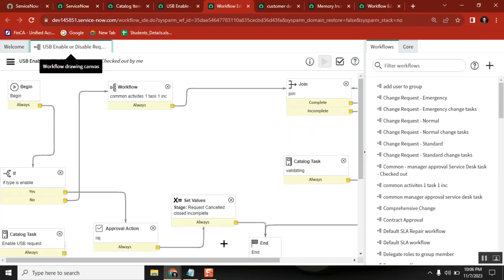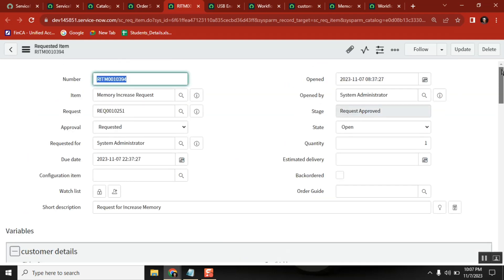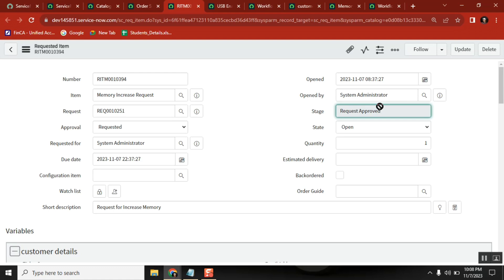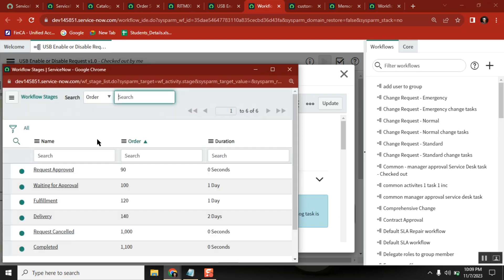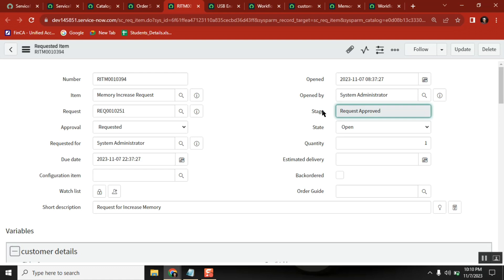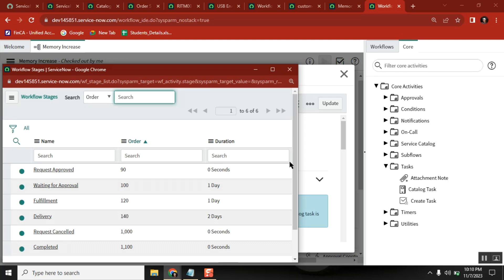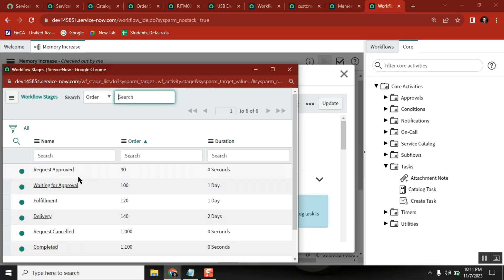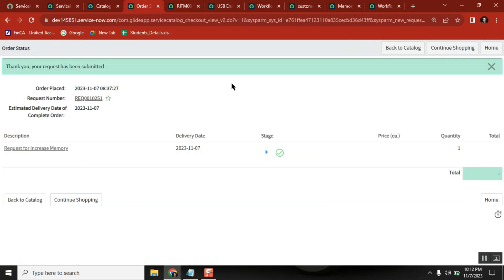servicenow workflow stages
1. Open your browser and enter  *web.classplusapp.com.*
2. Enter the org code and click on verify and then enter the mobile number (student's number).
3. Enter the OTP you have received and log in.

ServiceNow
IT Service Management
Digital Workflows
Automation
Incident Management
Change Management
Configuration Management
Cloud Management
Service Catalog
Service Level Agreements
Self-Service Portals
Workflow Automation
Integration
ITIL Best Practices
Enterprise IT

servicenow
servicenow community
servicenow interview questions
servicenow tutorial
servicenow interview
learn servicenow
servicenow trainings
servicenow solutions
experienced interview
servicenow training
skfacts and itcareers
saaswithservicenow
servicenow learning
itsm tools
basico servicenow
sas with servicenow
fresher interview
servicenow developer
skfacts servicenow
stock market
it jobs
data warehouse
mock interview
service catalog
servicenow jobs
experence interview

3 year experience servicenow mock interview
business analyst
servicenow demo
service now
servicenow job
money
customer service management
servicenow cmdb
servicenow itsm
security operations
servicenow versions
servicenow admin
how to claim servicenow csa exam voucher
servicenow integration
servicenow tool
ransomware
explainer
servicenow csa
techwithpri servicenow
techwithpri
servicenow development
order management
kraft heinz
genpact
food and beverages
digital transformation
explainify
consumer goods
servicenow pdi
snow developer
commercial
servicenowsimple
servicenow expert
prashant kumar
servicenow mvp 2023
learnit
ot
technomonk
tech
servicenow basics
git
how to use github
github tutorial
what is hacktoberfest
hacktoberfest 2023
earl duque
open source
github
hacktoberfest
servicenow scripting
servicenow platform
vulnerability response
introduction to servicenow
servicenow architecture
generativeai
genai
nowassist
data lake
data cloud
data driven economy
data economy
business intelligence
predictive analytics
data scientist
artificial intelligence
big data
the data cloud
data engineering
data science
cloud computing
cloud storage
data warehousing
business software
snowflake cloud
snowflake database
snowflake company
snowflake computing
servicenow demo
servicenow itsm
servicenow ticketing tool
servicenow overview
how to use servicenow ticketing tool servicenow workflow stages